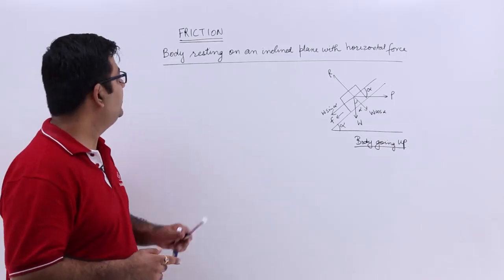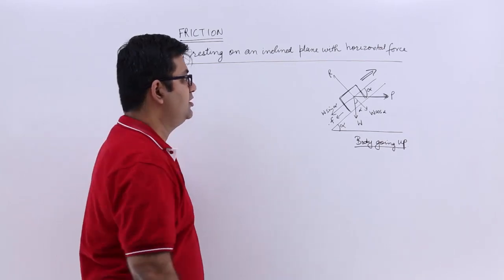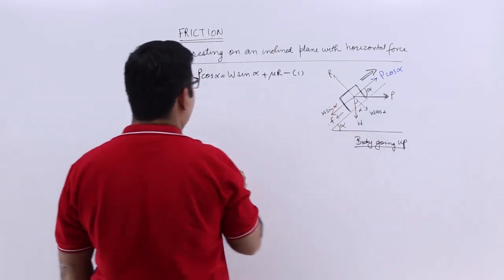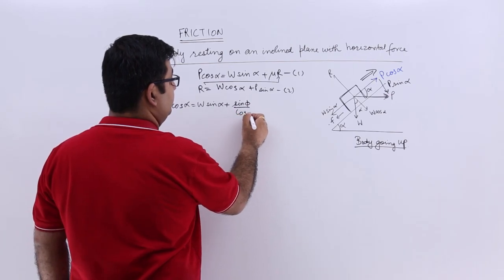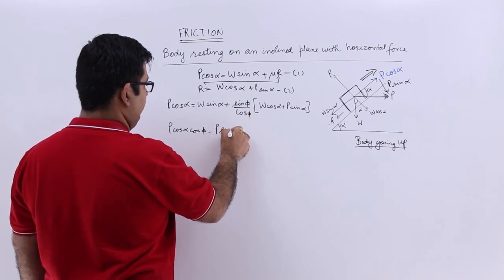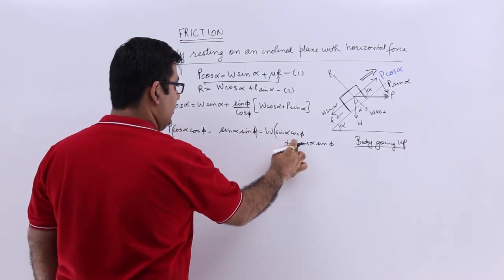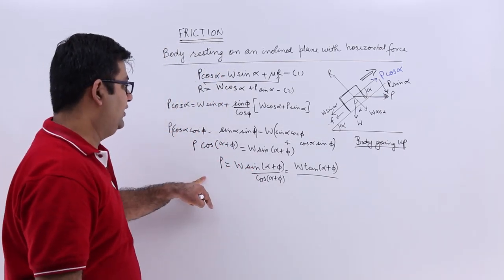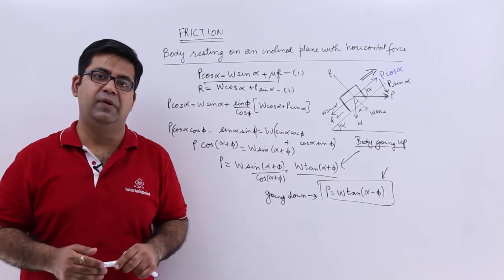Body Resting On Inclined Plane With Horizontal Force